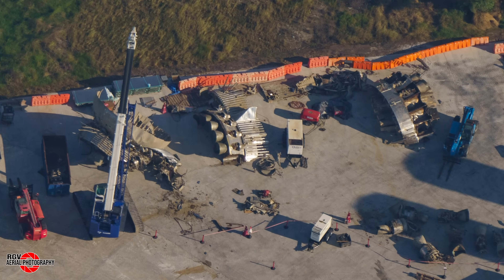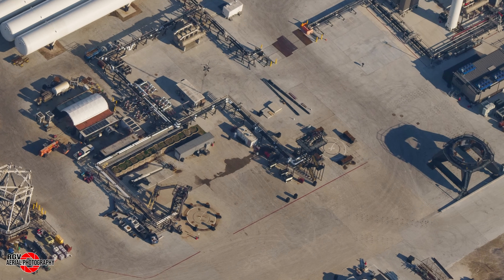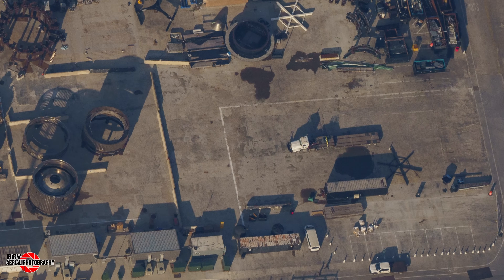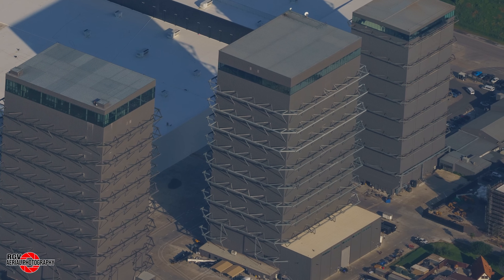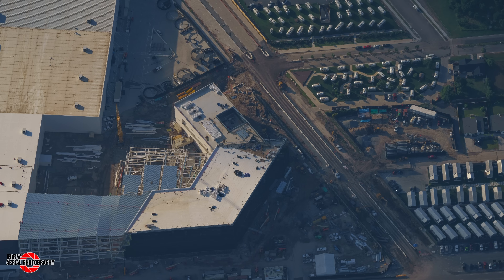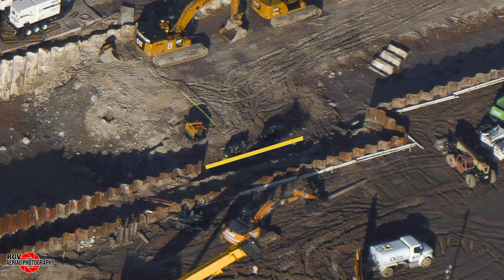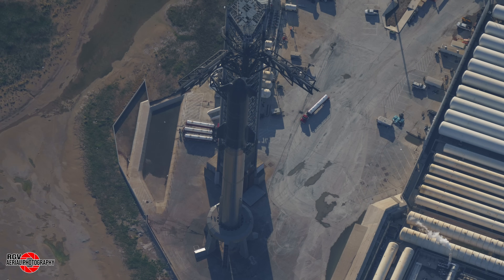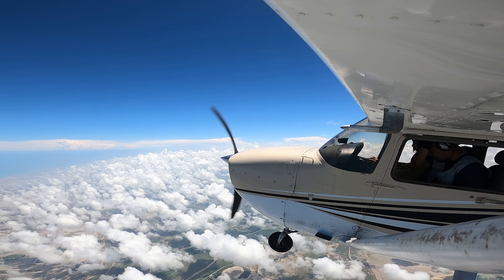Starship Flight 5 Launch Imminent! Pre-Launch Starbase Flyover Update Episode 60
Video Production Team:

Research and Writing Team:
Vanta

Photographer:
Irma Atilano